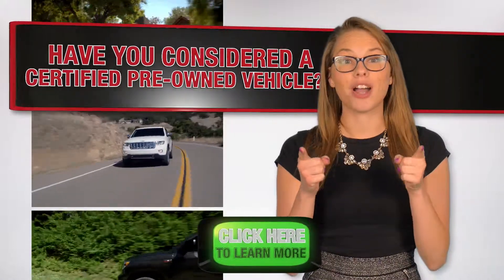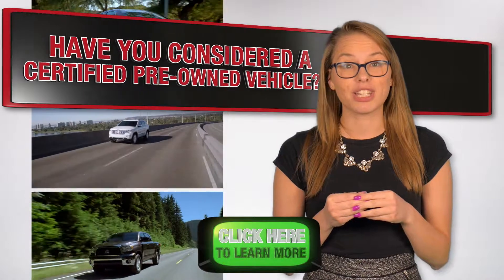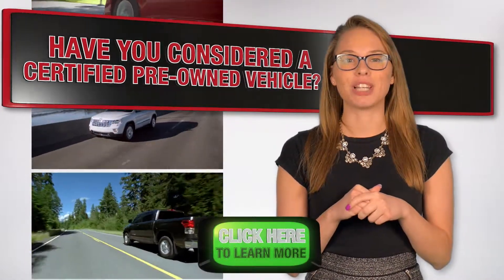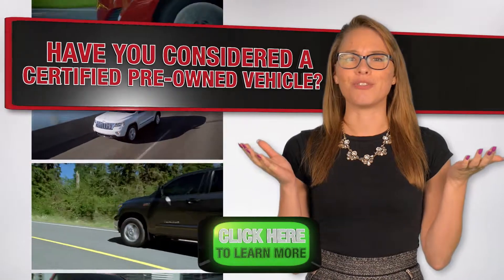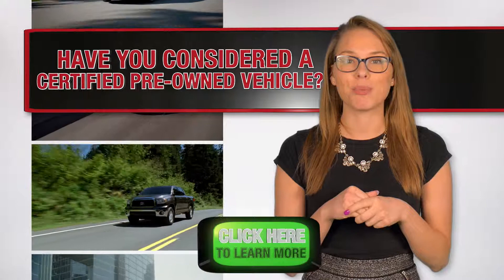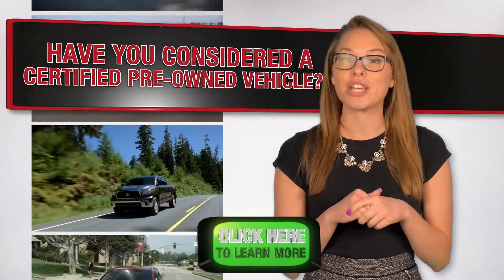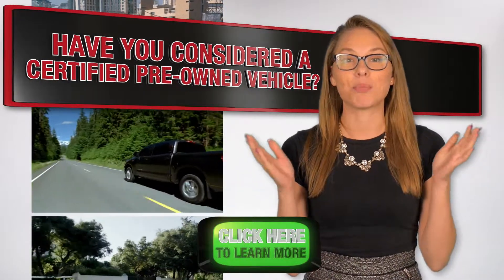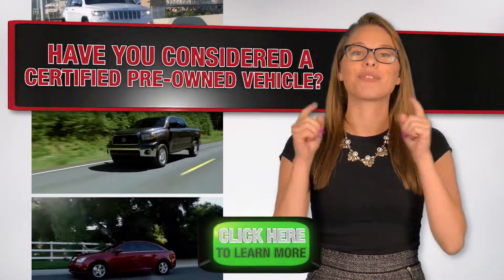Certified Preowned Vehicles - Allentown, PA - Scott Cars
The Scott Family of Dealerships has been selling and servicing cars in Allentown for over 30 years. Not only do we sell and service Cadillac, Chevrolet, Mazda and Volvo models, but many other brands as well.